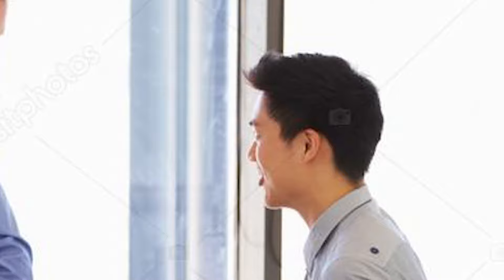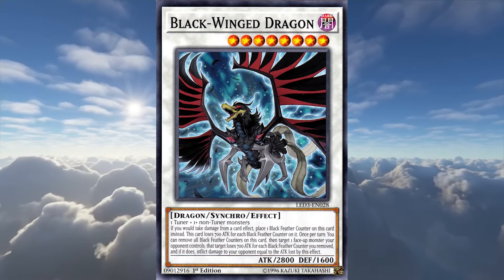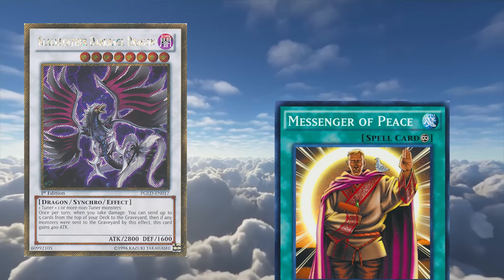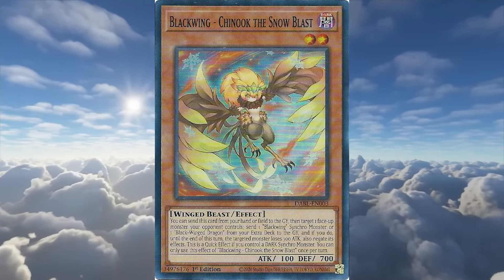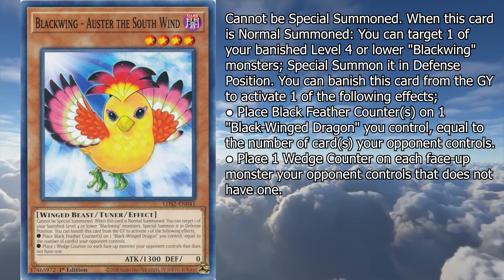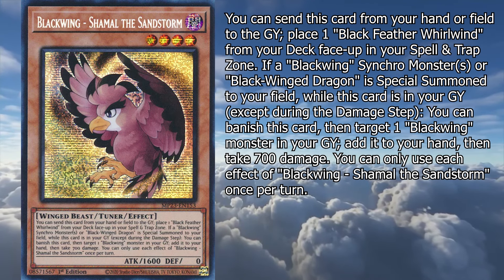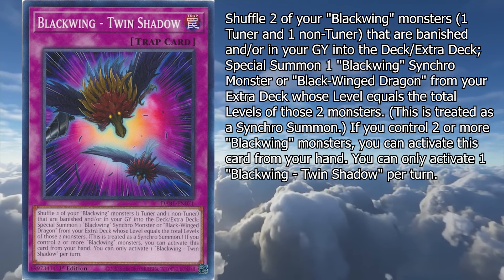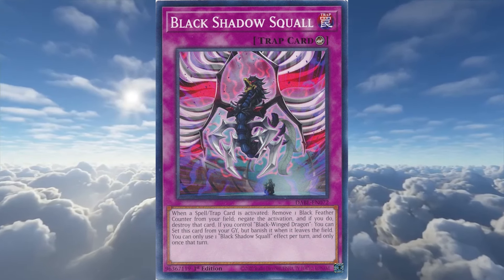Yu-Gi-Oh Archetype Analysis - Black Winged Dragon | MattTGM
bird bird bird the bird is the word

Take a shot every time I say "Blacked Wing Dragon" or "Black Wing Dragon" in this video. New Zealand accents do NOT like this bird